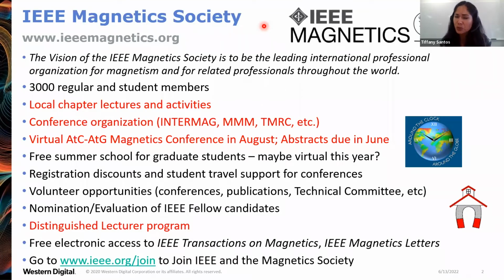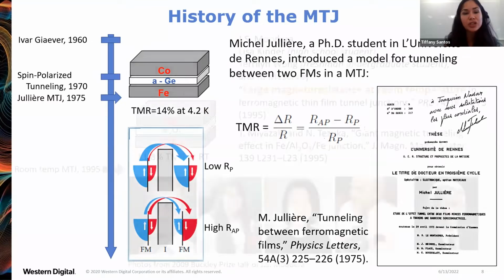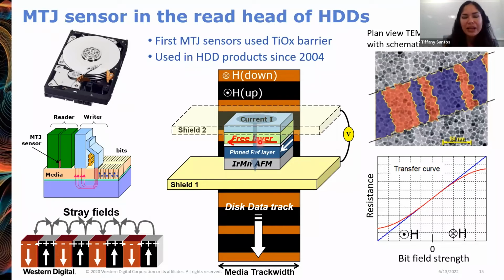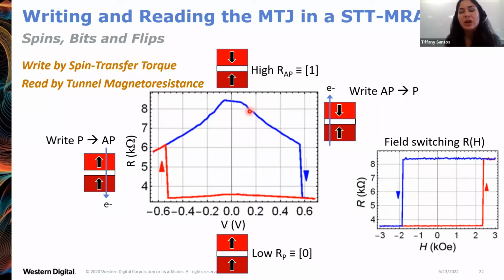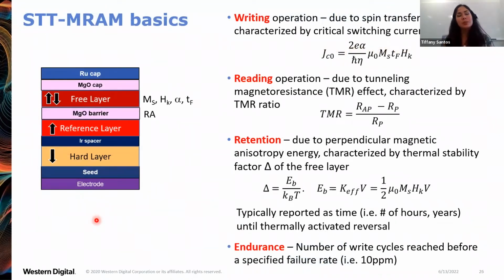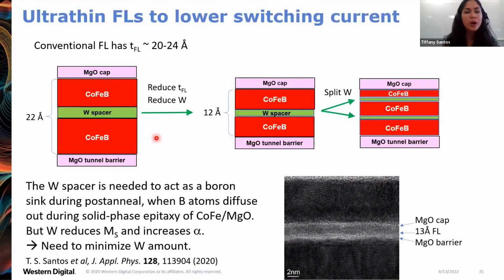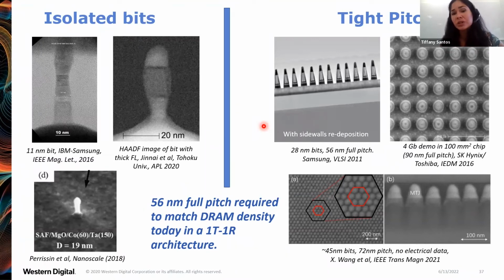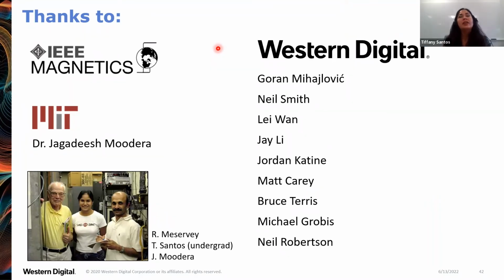Tiffany Santos | WIN Industry Seminar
This Industry Seminar was delivered by Dr. Tiffany Santos on June 13th, 2022 and was titled, "Bits, and Flips: Essentials for High-Density Magnetic Random-Access Memory".

Dr. Tiffany Santos is the Director of Non-Volatile Memory Materials Research in the research division of Western Digital Corporation in San Jose, California where she leads a team working on materials for magnetic random access memory technology and other exploratory projects.